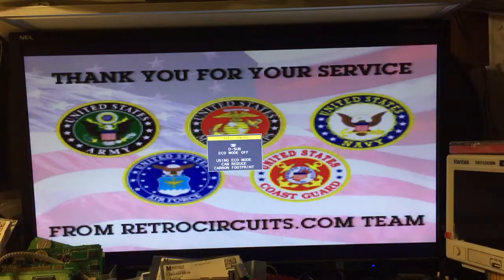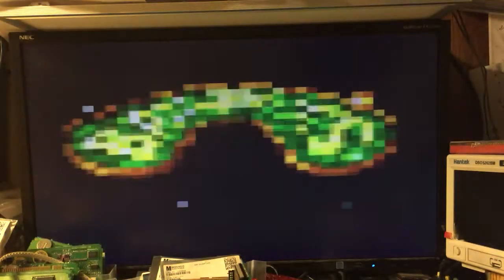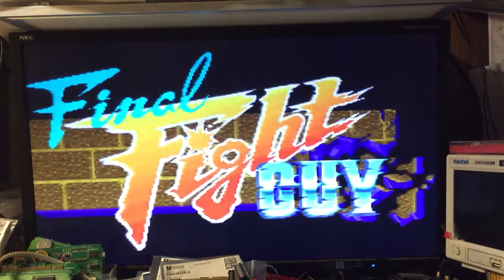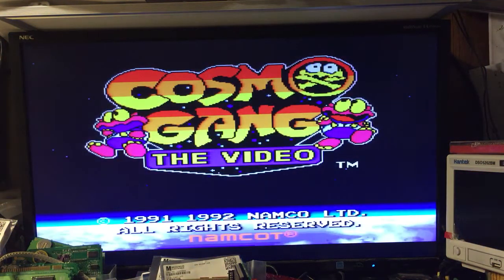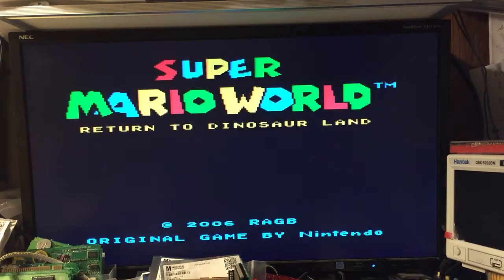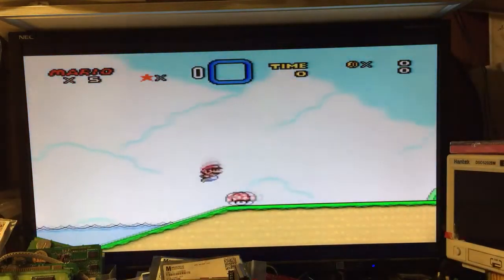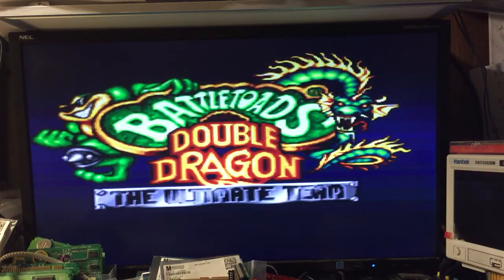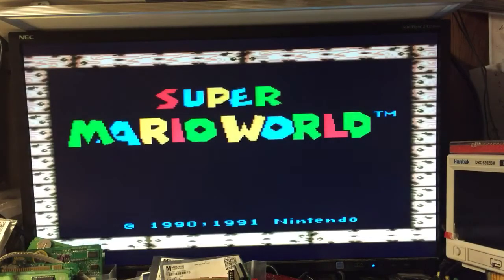Custom cartridge for our military members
Thank you for your service!